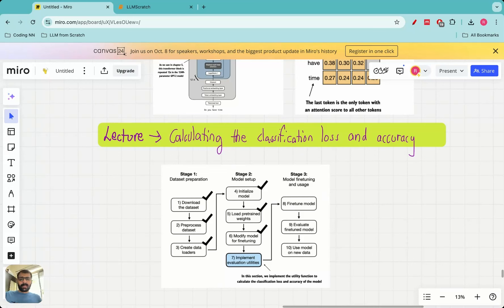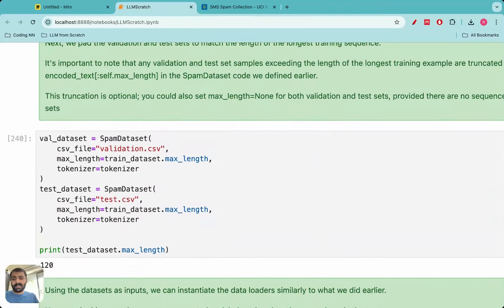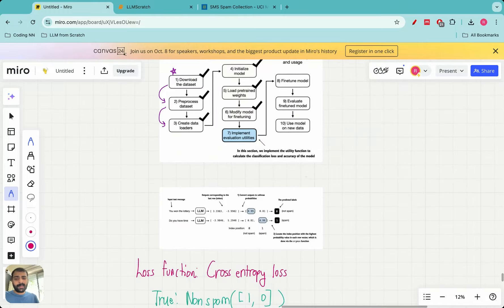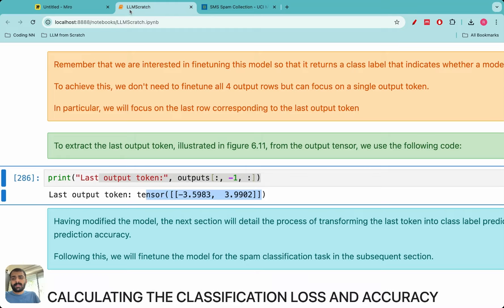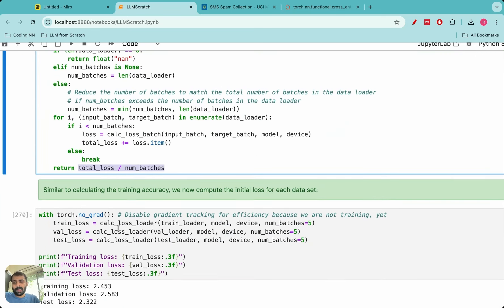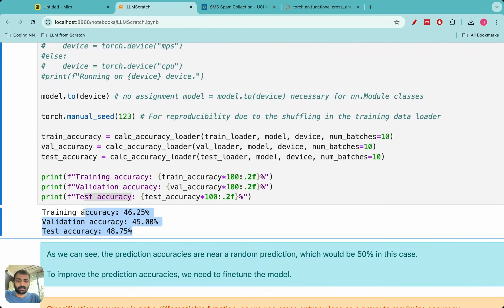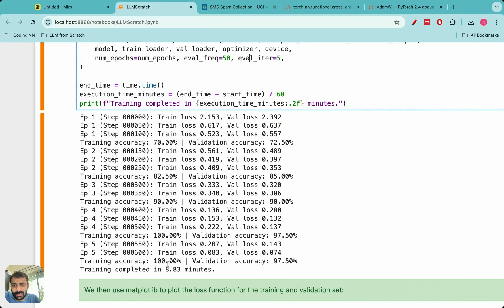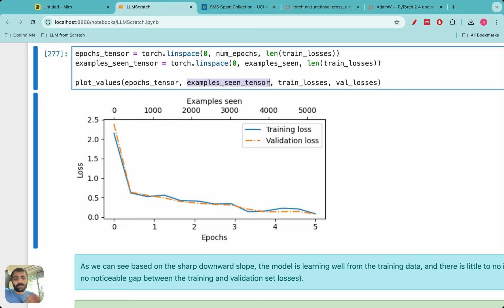Coding a fine-tuned LLM spam classification model | From Scratch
In this lecture, we completely implement a finetuned GPT-based spam classification model.

We perform the fine-tuning training and testing completely from scratch and build our own LLM fine-tuned classifier!

This is a dense lecture explained through detailed whiteboard notes and live coding.

The key reference book which this video series very closely follows is Build a Large Language Model from Scratch by Manning Publications. All schematics and their descriptions are borrowed from this incredible book!

This book serves as a comprehensive guide to understanding and building large language models, covering key concepts, techniques, and implementations.

0:00 Recap of classification fine-tuning so far
5:51 Converting LLM outputs to predicted labels
9:34 Measuring classification accuracy
15:23 Cross entropy loss function implementation
24:04 Fine-tuning training loop implementation
33:35 Analysing training results
38:36 Testing model on new data
45:22 Next steps for exploration and research